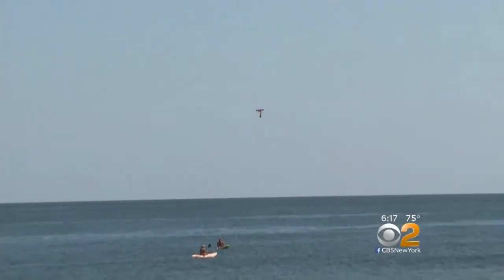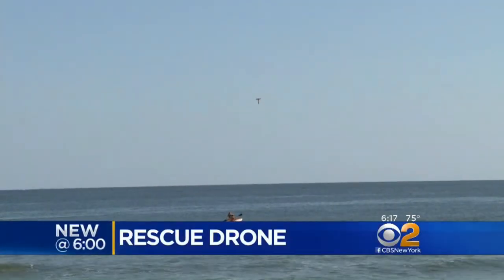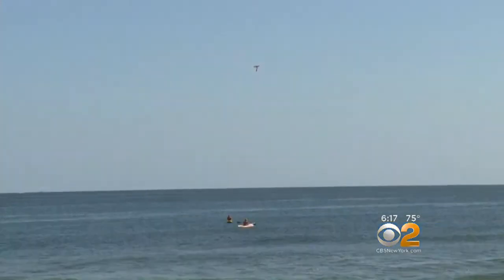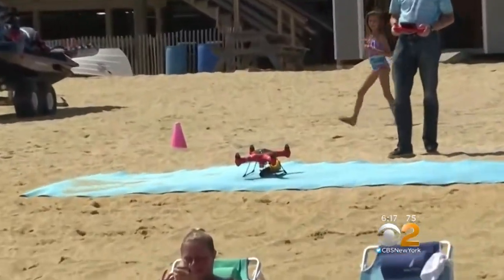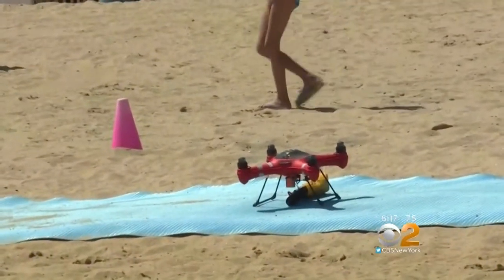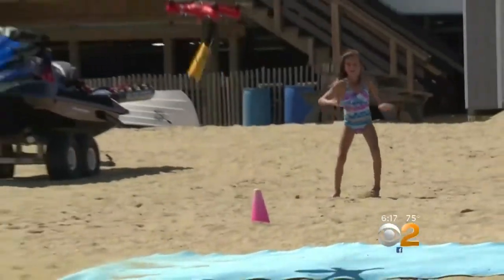Rescue Drone Technology Eyed For Jersey Shore Beaches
Cutting-edge life-saving technology could be coming to a beaches on the Jersey Shore as lifeguards now test the use of rescue drones. CBS2's Meg Baker reports.